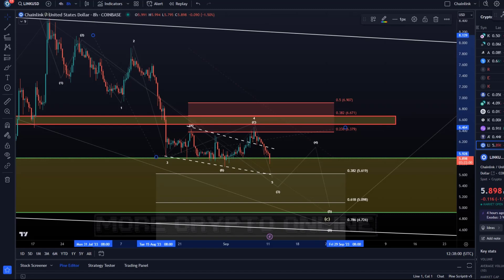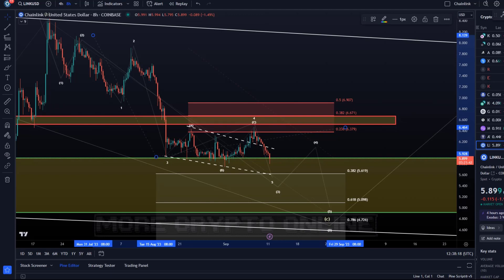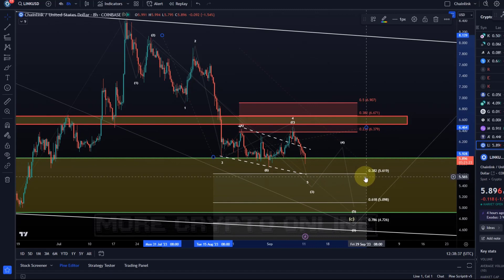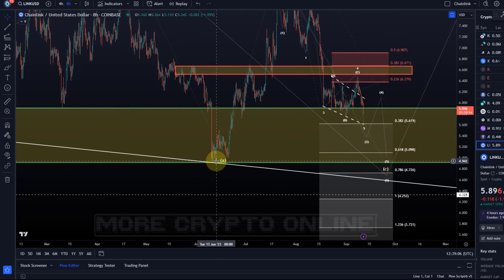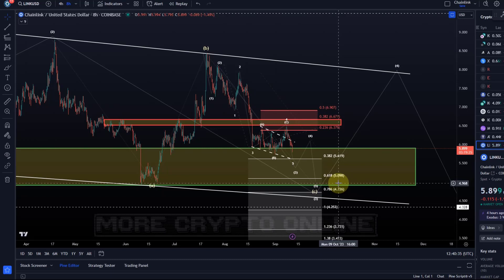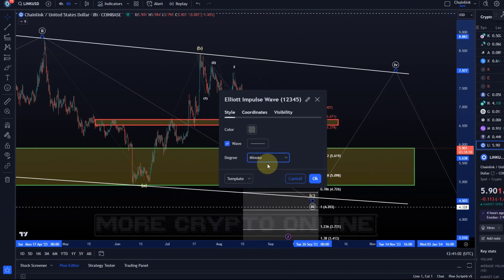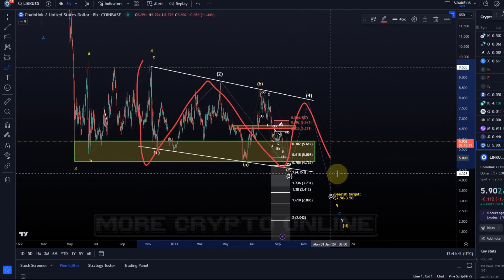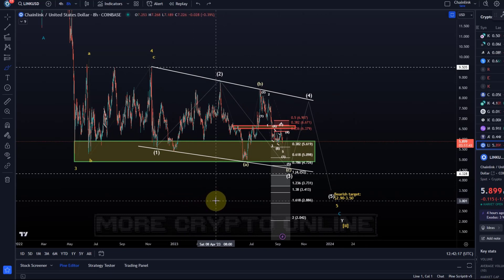Chainlink LINK Price News Today - Price Forecast! Technical Analysis Update and Price Now!